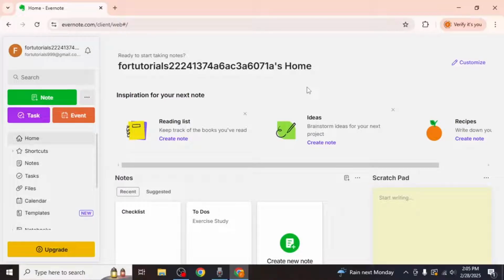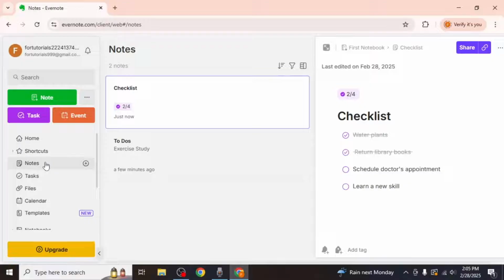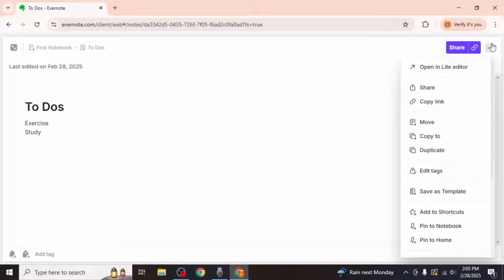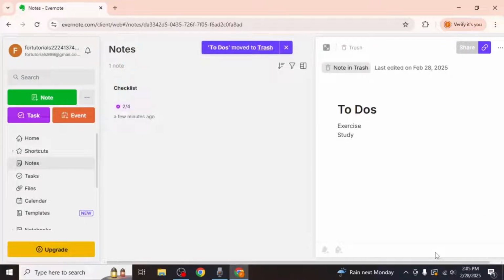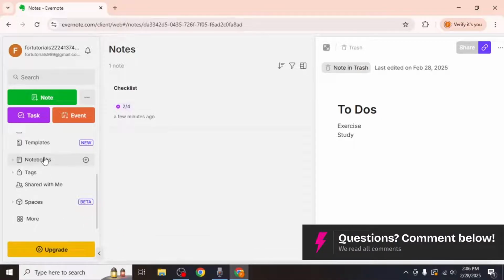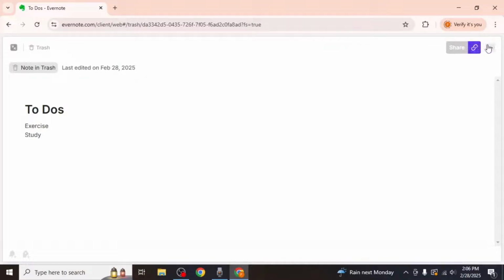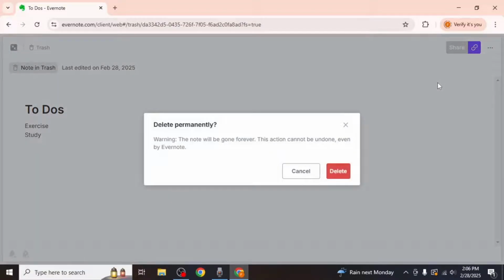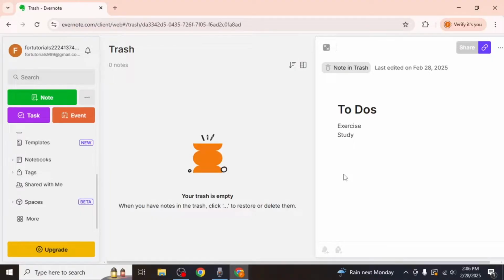How to Delete a Note in Evernote (Step by Step)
Need to remove a note from Evernote? This step-by-step guide shows you how to delete a note permanently or move it to the trash. Learn how to recover deleted notes, empty the trash, and manage your Evernote storage effectively.